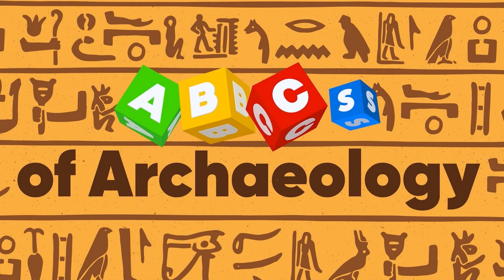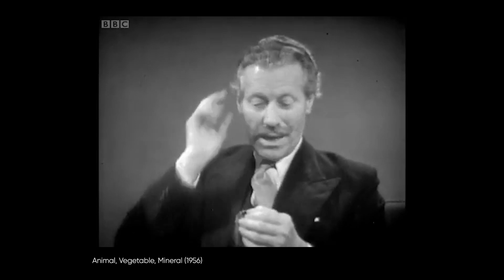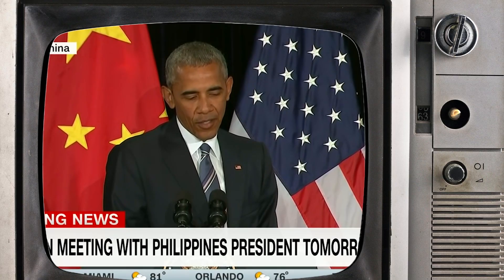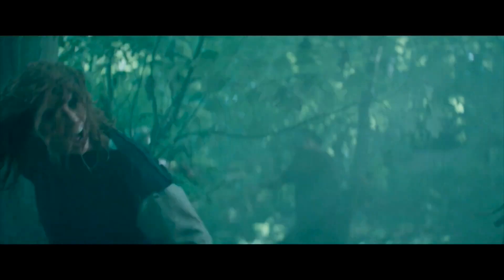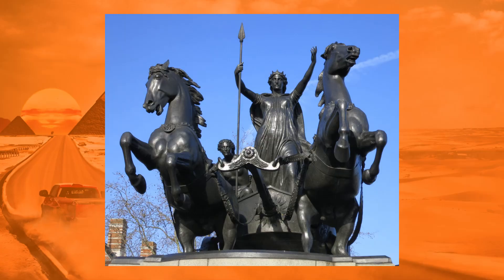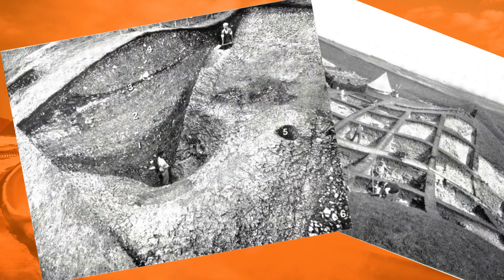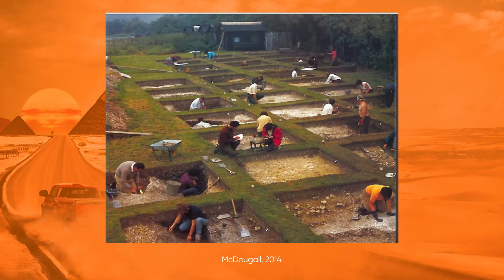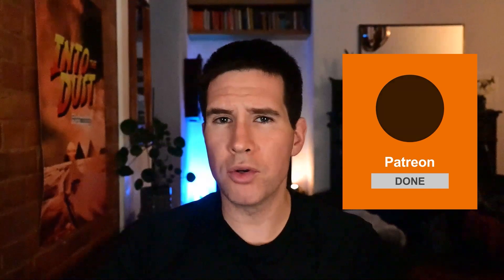Wheeler Box Grid Method Uncovered in Archaeology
Jason introduces the "Wheeler Box Grid" method, a pioneering excavation technique in archaeology developed by Sir Mortimer Wheeler. This method, crucial for balancing site-wide excavation with precise recording of stratigraphy, involves digging in a grid pattern with "bulks" or earth walls left between excavated squares. These bulks reveal layers (stratigraphy) that help establish timelines while also creating paths for easy access. Although revolutionary in Wheeler’s time, modern technology has made the method less common, as photography, geolocation, and other tools now simplify excavation recording.

🔵 About

Into The Dust brings you closer to history through exciting archaeology digs and archaeological explorations. Witness the unearthing of incredible archaeological finds and ancient relics from diverse archaeological sites.

Explore archaeological marvels of the ancient civilizations. Our engaging archaeology documentaries and anthropology insights unravel the stories behind archaeological mysteries and ancient ruins. We highlight world archaeology and significant world heritage sites, showcasing amazing artifacts from various archaeological excavations.

Learn the story behind amazing archaeological discoveries, get tips and information about visiting archaeological sites, and take a critical look into the latest archaeological news.

Join us on this thrilling journey into the past and experience the wonders of archaeological artifacts and relics.